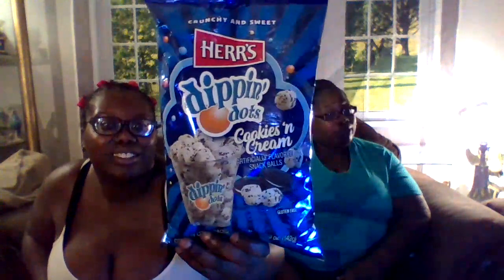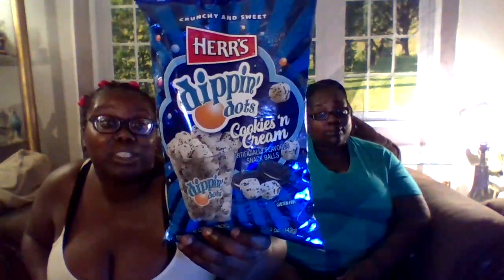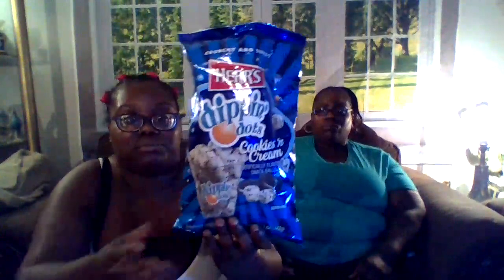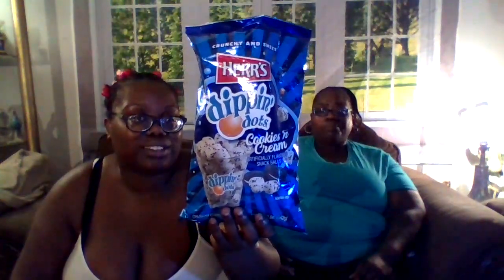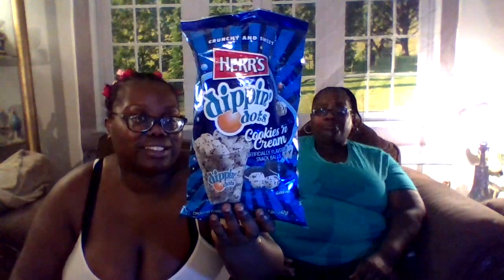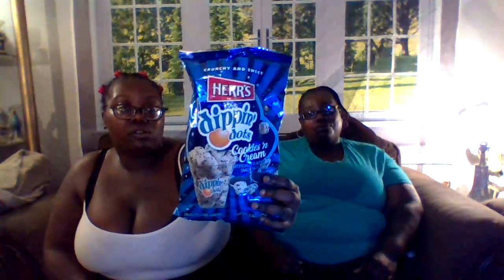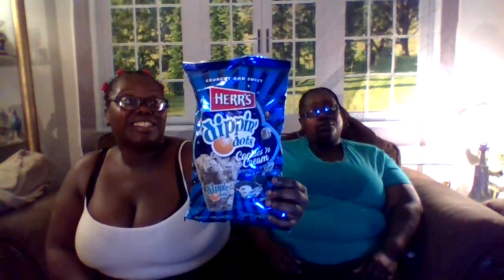Herrs Dipping Dots Cookies & Cream